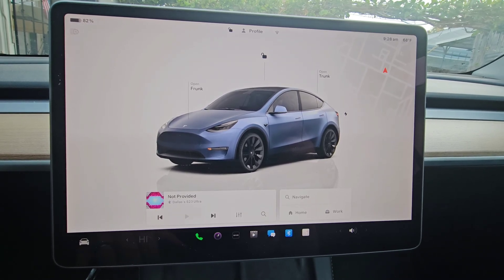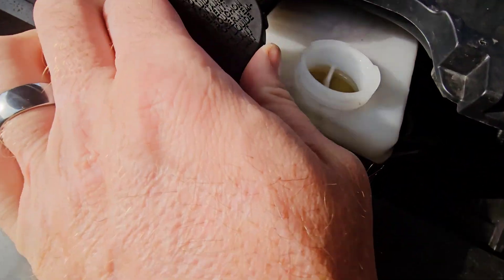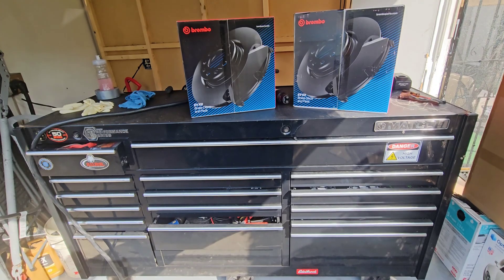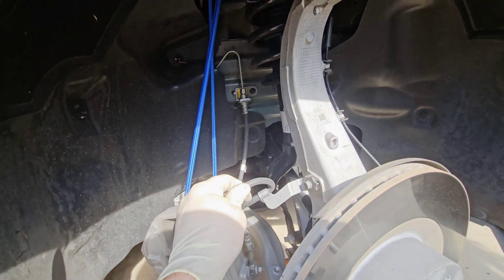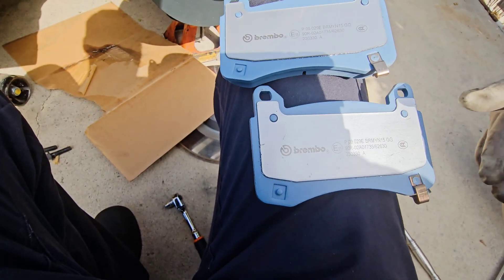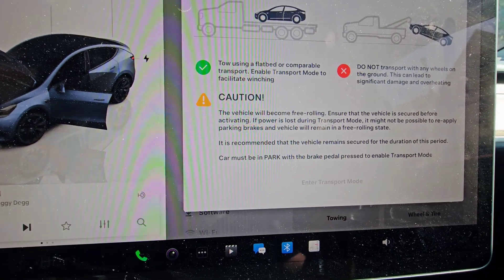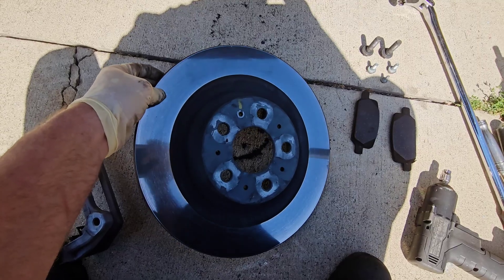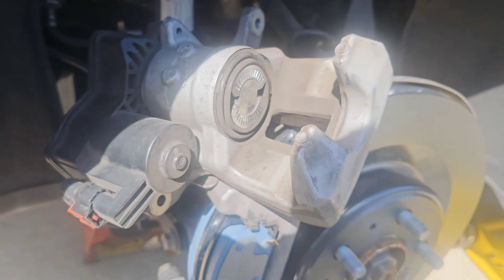Tesla Model Y Brake Service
I've been receiving a service alert for brake fluiid low on my 2023 Model Y. The vehicle only has 14,000 miles on the vehicle. I'm a High Voltage certified Tesla Technician. I inspected the vehicle and performed a diagnosis. I couldn't believe the vehicle already needed brakes.

In this video, I'm going to show you how to install front and rear brakes.

You will also learn how to put the vehicle in tow mode and service mode.

I will go through step by step on
 how to do a brake service. I'll give you my diagnosis of the braking system.

Link for brakes:

I found it cheaper here.

I